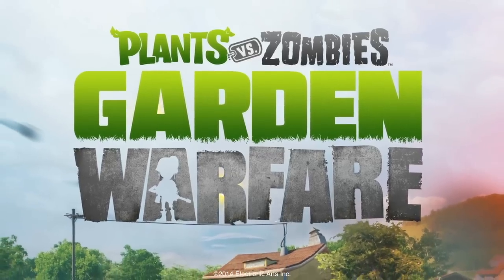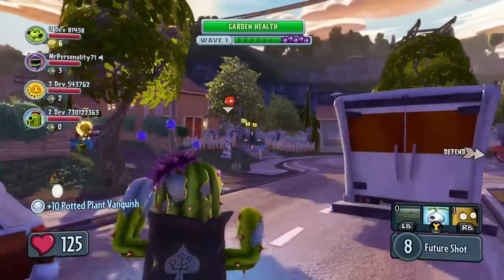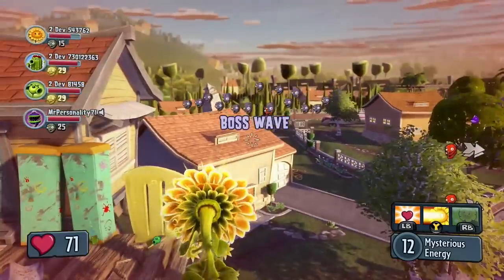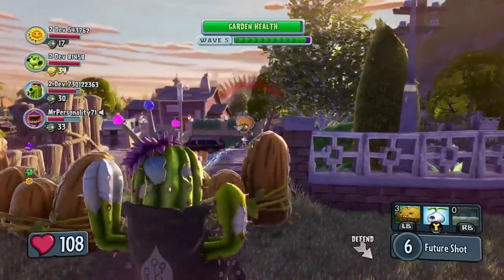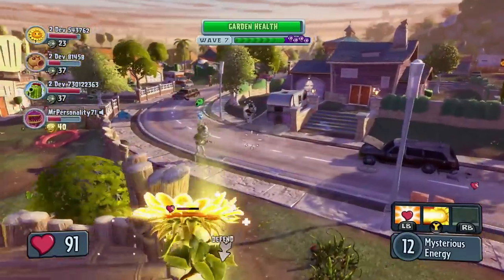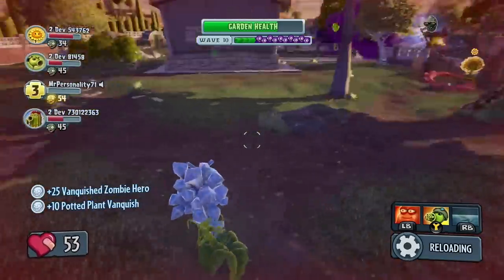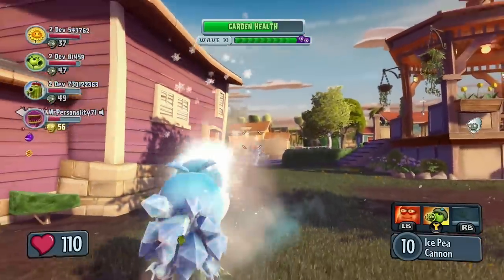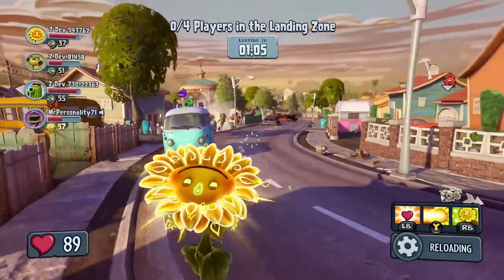Plants vs. Zombies Garden Warfare: 4-Player Co-op Gameplay with Developer Commentary (ESRB 10+)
Take an exclusive look at brand-new 4-player co-op gameplay for Plants vs. Zombies Garden Warfare.

The plants must defend the garden against 10 waves of zombies, then get to the extraction point in the final wave where Crazy Dave waits with his flying RV.
We are showcasing the Suburban Flats map, and you'll also see new plant character costumes for the very first time: Mystic Sunflower, Ice Pea, Future Cactus and Hot Rod Chomper.